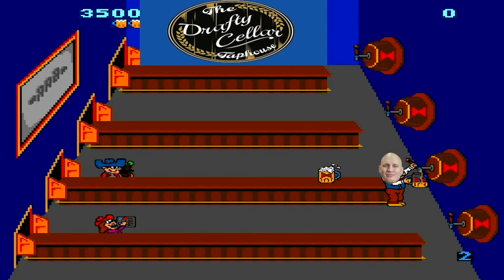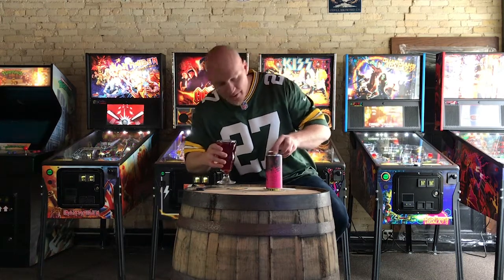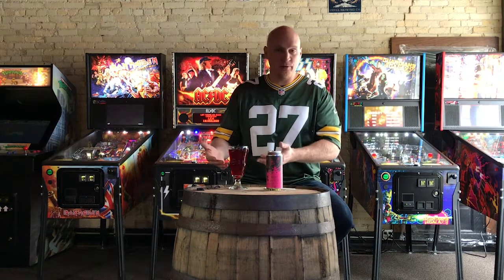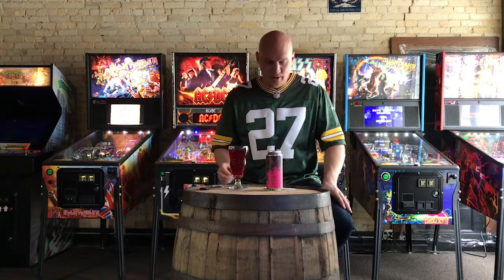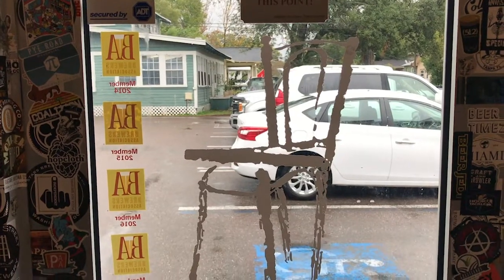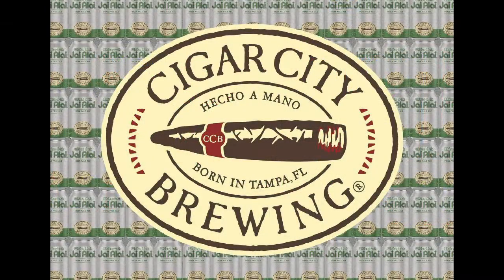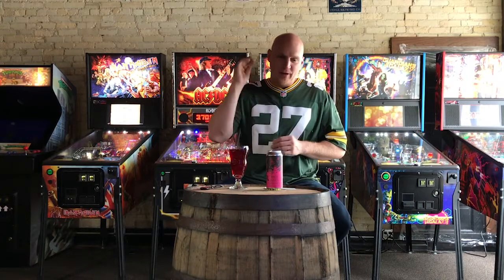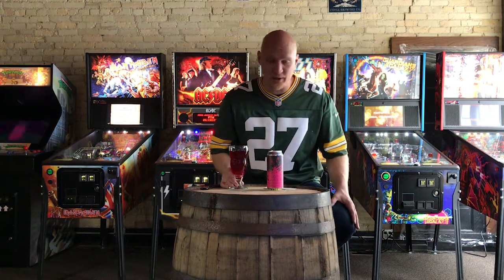"The Trub" Ep. 07: Riot Juice & The Tampa Experience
After a short hiatus, The Trub returns with my Tampa Craft Beer Experience.  Many breweries were visited.  (Coppertail, Hidden Springs Aleworks, 7venth Sun, Cigar City, Garagiste Meadery, Angry Chair, Cycle, Arkane Aleworks, Cueni)  In this episode I share a can of Riot Juice by Hidden Springs Aleworks.  I also talk about the Tampa area Craft Beer scene and their popular styles.  Find out what beer was my favorite during my trip.  Should you visit Tampa?  Probably, if you like beaches and beer.